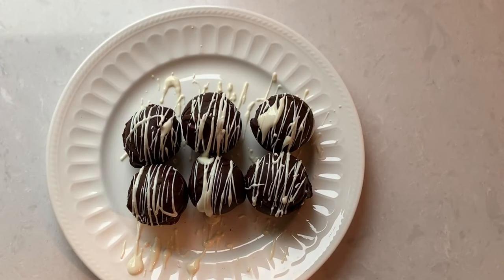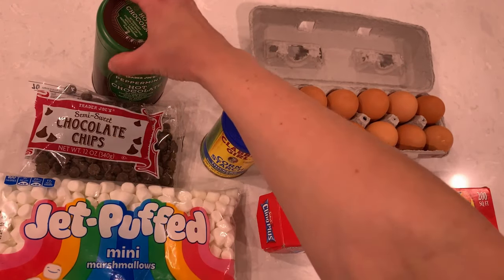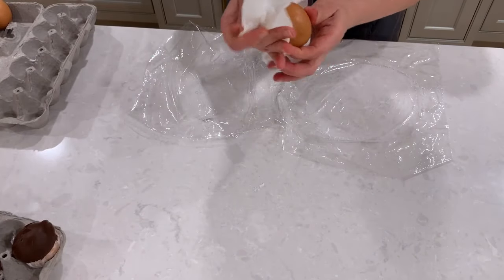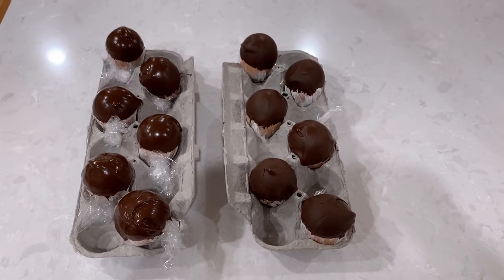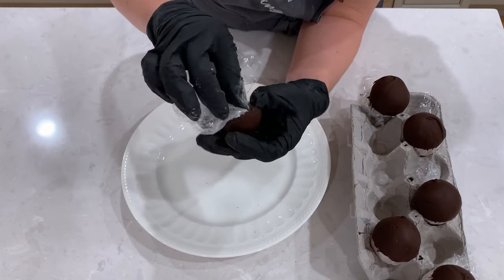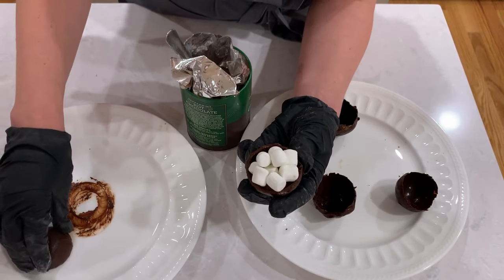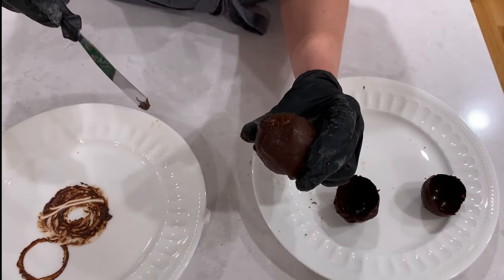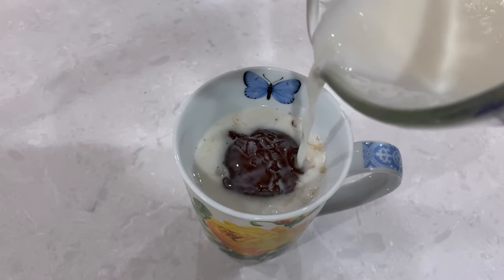How To Make Hot Chocolate Bombs Without a Mold - Make TikTok Hot Cocoa Bombs Just Using an Egg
No Mold! Easy Egg Method!

Hot chocolate bombs are such an awesome treat.
I wanted to make the famous TikTok Hot Cocoa Bombs, but I didn't have a silicone mold, so I used my creative forces and came up with a way to make them with just a dozen of eggs.  Hope you like these.

List of Supplies:
Saran Wrap
Dozen of eggs
two empty egg cartons
Corn Starch
Chocolate for melting
Hot chocolate powder mix
Mini Marshmallows

Steps:
1.  Melt your chocolate
2. cut plastic wrap into 10 inch squares (25cm)
3.  dust wrap with corn starch
4.  Take out the eggs from the fridge
5.  Tightly wrap the egg in the seran wrap
6.  Dip the egg, wait 10 sec, dip again in melted chocolate
7.  Set the eggs diagonally in the carton
8.  Put them into the freezer for 5-10 min
9.  Twist out the egg
10.  Peel out the seran wrap, set aside on cool plate
11.  Warm up a plate in the microwave -  or hot water (wipe it dry)
12.  Use the hot plate to melt off the rough edge or the chocolate shell
13.  Load up the shell with 1 tablespoon of hot chocolate powder and mini marshmallow
14.  Melt the edge of the second shell and seal it shut
15.  Pop it in the fridge to harden
16 Decorate with white chocolate
17. Set it in a cup, pour hot milk over it and enjoy!!!

If you like this video then you will love my other chocolate creations: